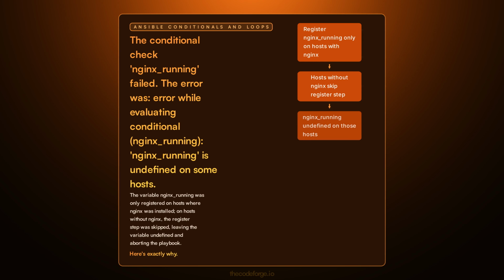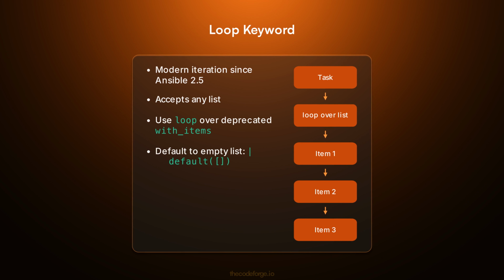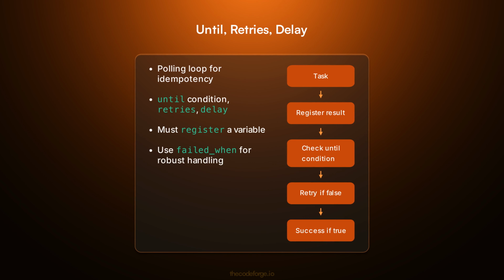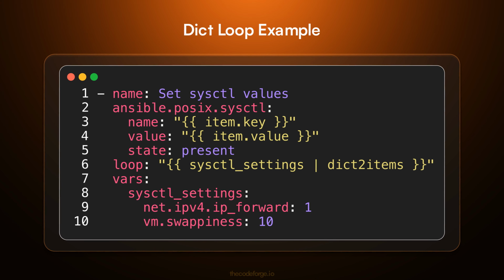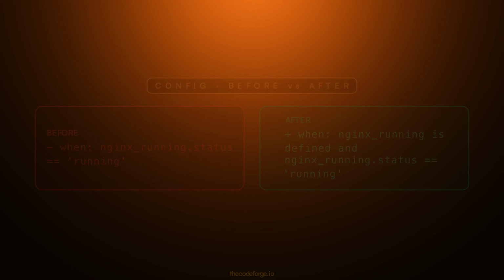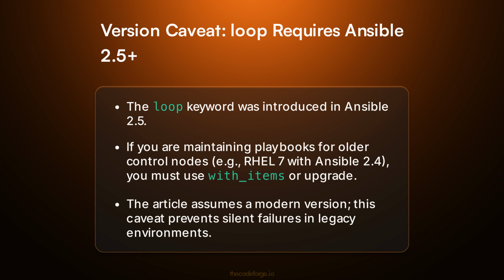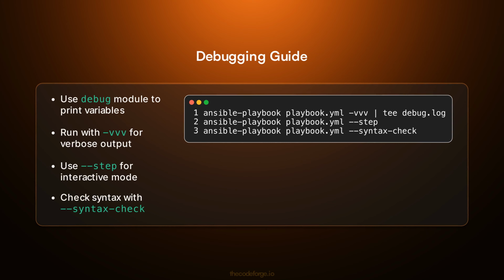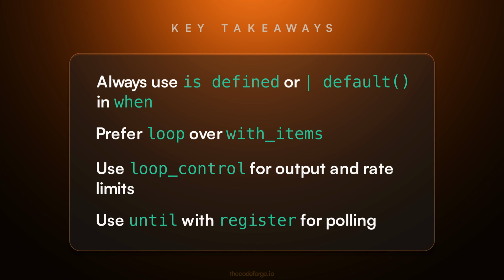Ansible Conditionals & Loops: nginx_running was undefined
Play failed 'nginx_running is undefined' on hosts where the `register` step was skipped. Root cause: A registered var was only set on hosts where the prior task ran. The fix: Guard with `is defined`/`default()`; register consistently.

⏳ Timestamps:
0:00 - Cold open: The conditional check 'nginx_running' failed. The error was: error while evaluating conditional (nginx_running): 'nginx_running' is undefined on some hosts.
0:11 - Intro
0:18 - What Are They?
0:33 - The When Clause
0:59 - Loop Keyword
1:17 - Legacy with_items
1:31 - Loop Control
1:50 - Until, Retries, Delay
2:10 - Nested Loops
2:32 - Dictionary Loops
2:49 - Combine Conditionals & Loops
3:05 - The conditional check 'nginx_running' failed. The error was: error while evaluating conditional (nginx_running): 'nginx_running' is undefined on some hosts.
3:28 - Undefined variable in when
3:41 - The Fix
3:59 - ⚠ Gotcha: Using bare variable in when clause
4:09 - ⚠ Gotcha: Looping over undefined variable
4:16 - ⚠ Gotcha: Forgetting loop_var with include_tasks
4:27 - Version Caveat: `loop` Requires Ansible 2.5+
5:01 - Production Caveat: `until` Without `ignore_errors`
5:32 - Debugging Guide
5:46 - Interview Questions
6:05 - FAQ
6:21 - Key Takeaways
6:34 - Next up
6:49 - Wrap-up

⏭ Next up: Ansible Handlers and Notifications